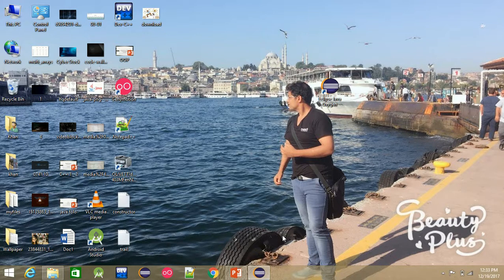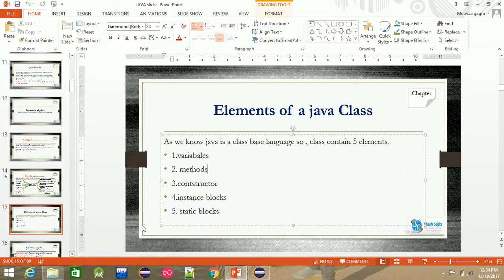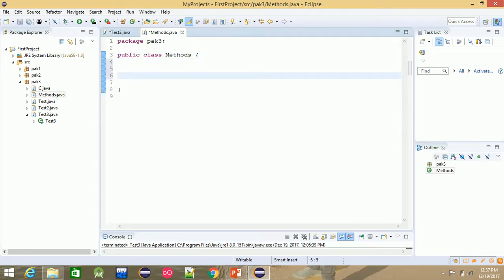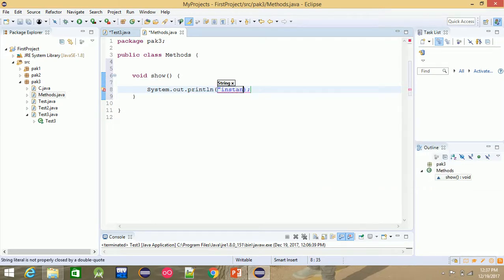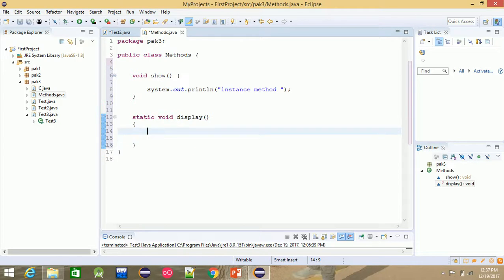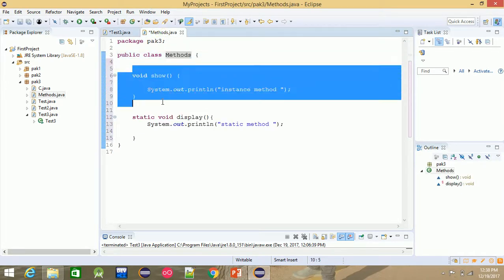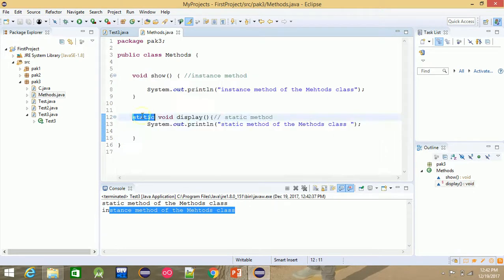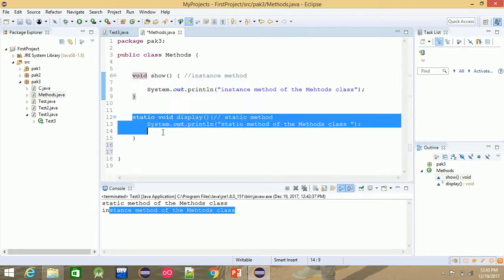Java OOP #30: Instance & Static Methods-1